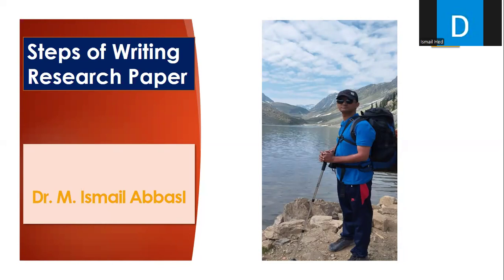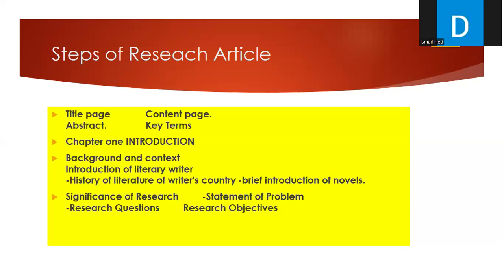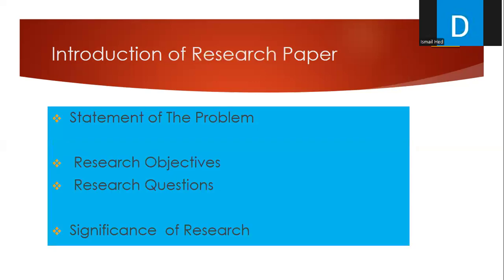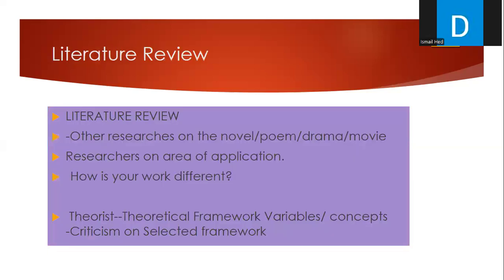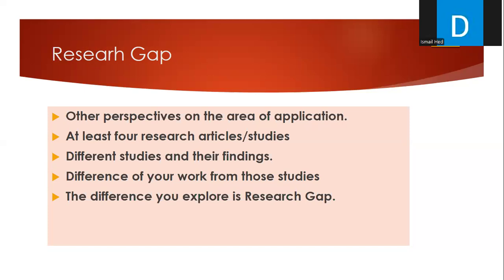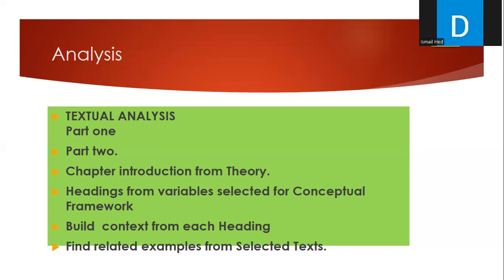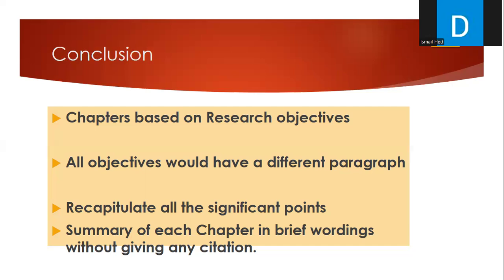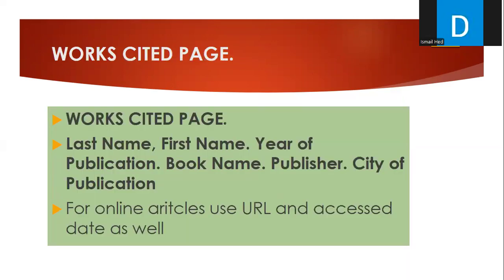Steps of Writing a Research Article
Steps of Writing a Research Article @Dr.IsmailAbbasi